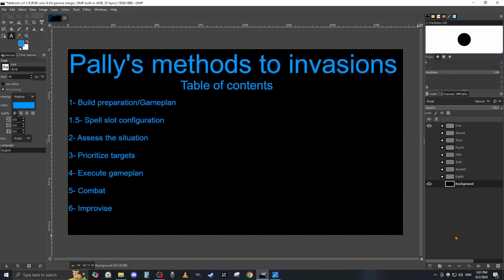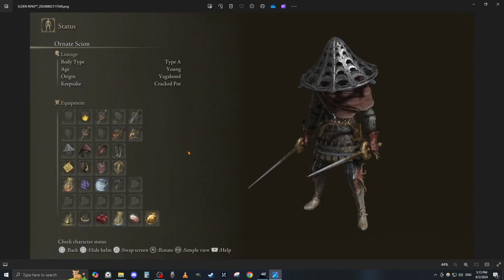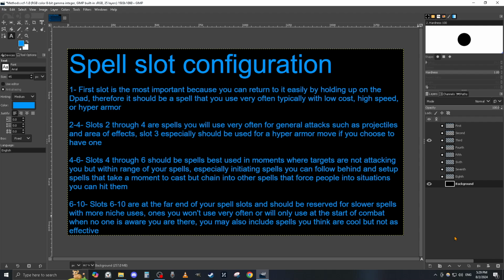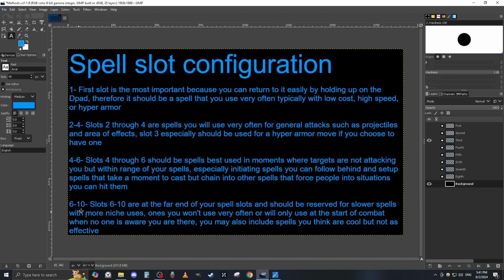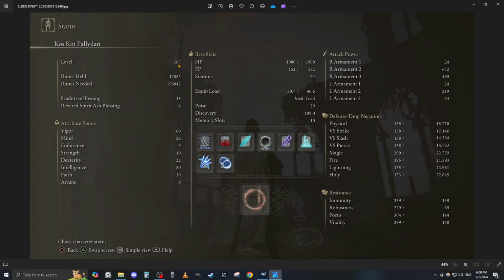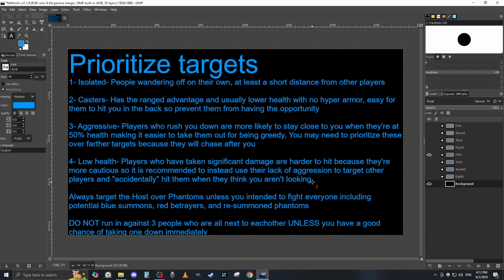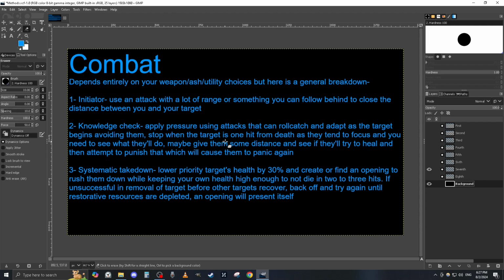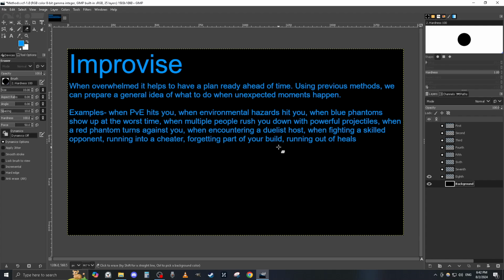Invasion methods of Pallydan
Here's a long video explaining the process running in the back of my head as I'm invading
Timestamps-
0:00 intro
0:42 Table of Contents
1:19 Build prep/Gameplan
9:23 My builds (Melee)
27:54 Spell slot configuration
43:21 My builds (Magic)
1:03:50 Assess the situation
1:06:48 Prioritize targets
1:13:38 Execute gameplan
1:24:55 Combat
1:29:23 Improvise
1:43:15 Don't listen to me and just have fun